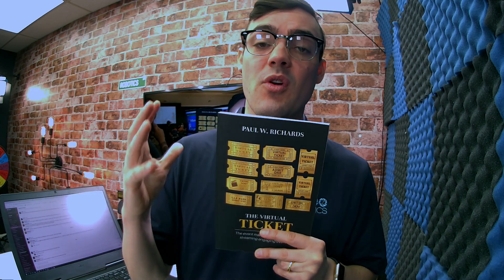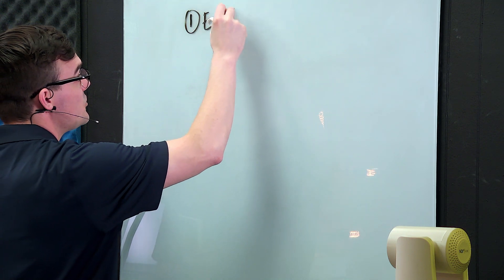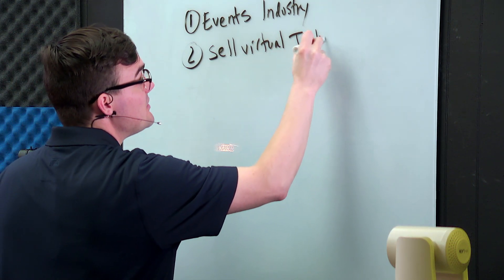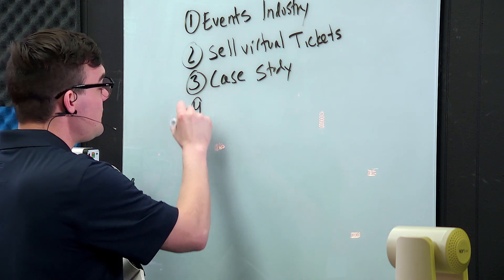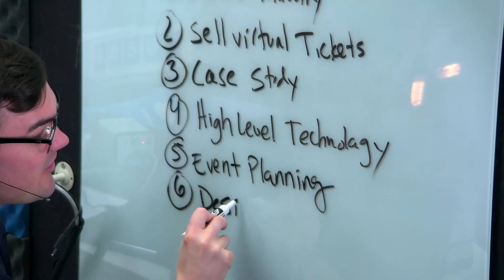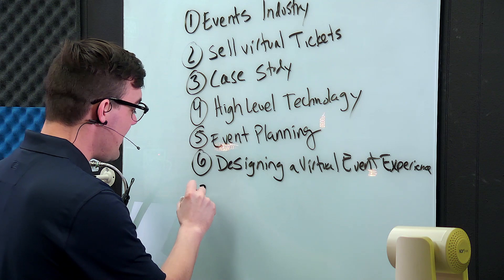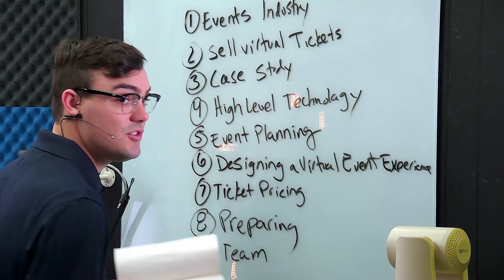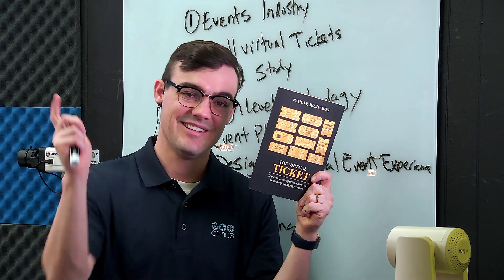Private Live Streaming - Course Introduction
This is the course introduction for our online video series about private live streaming. You can click the playlist here to see everything

Learn how to host private live streams and virtual events. Don't forget to pick up your free copy of the book